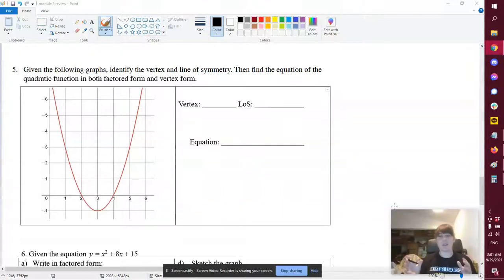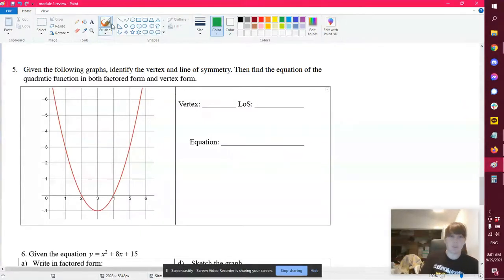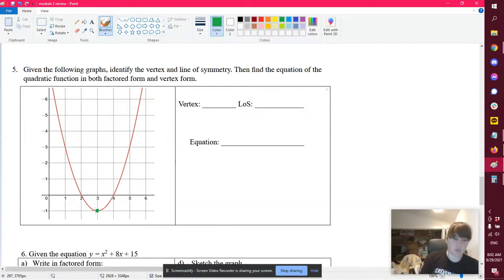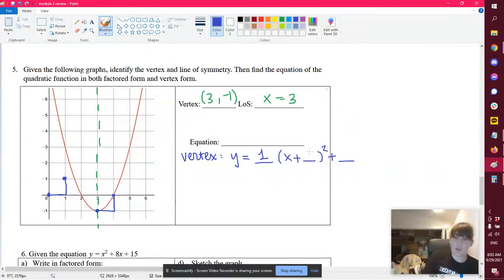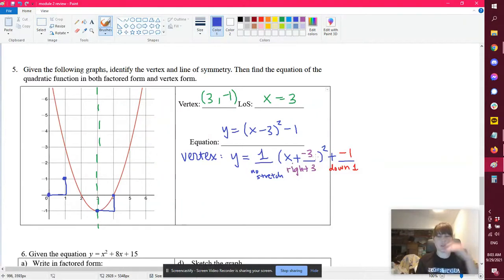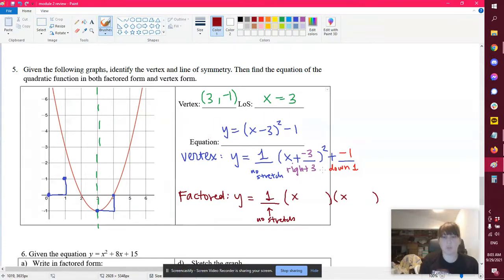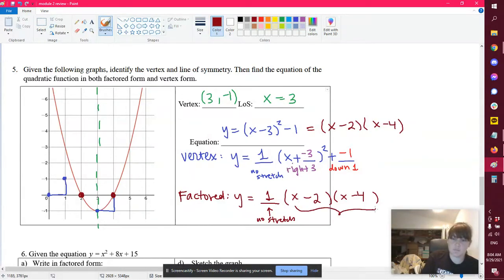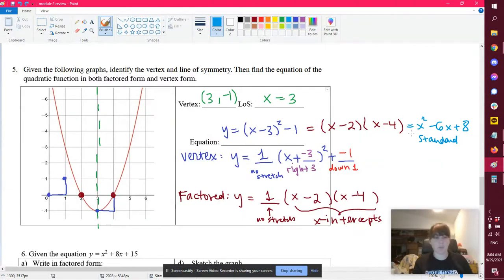Module 2 Review - Section 5 - Equations from a graph